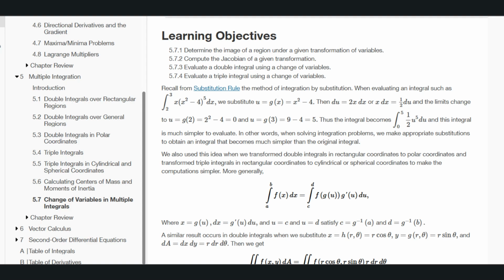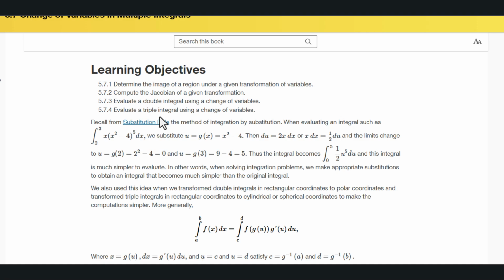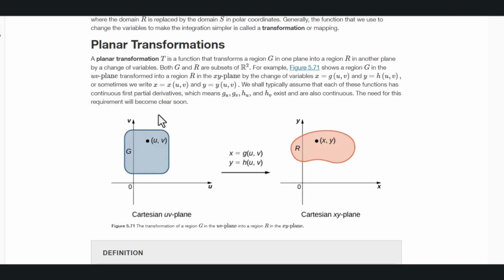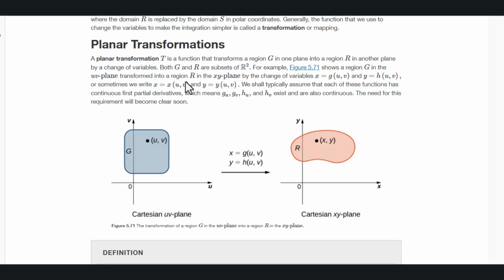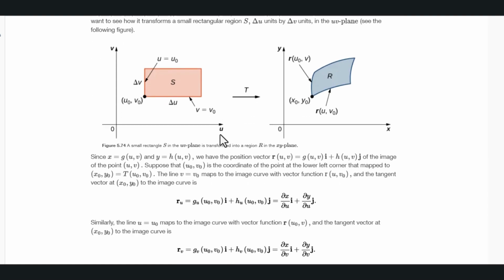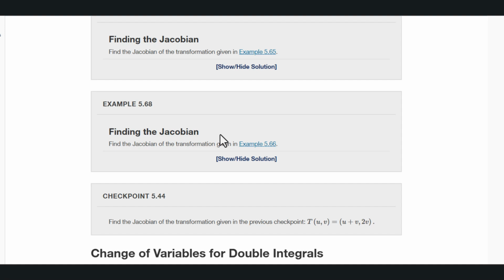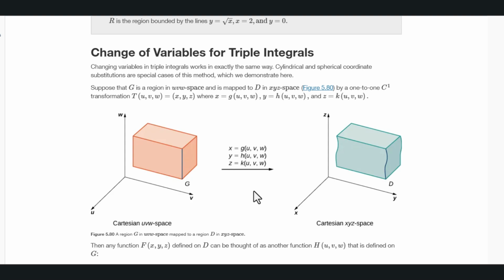Change of Variables Introduction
Discuss the strategy of change of variables.